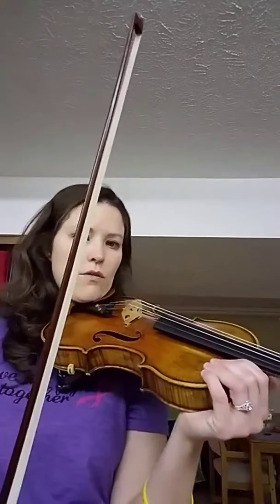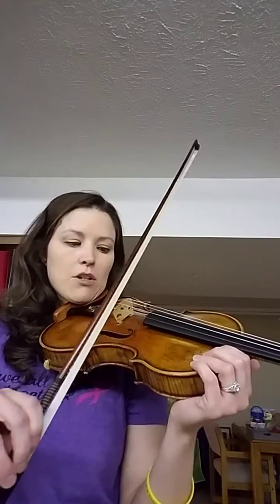Caterpillar and Song of the Wind preview